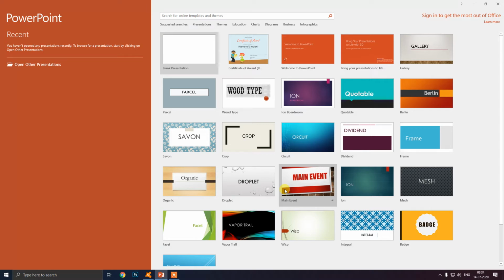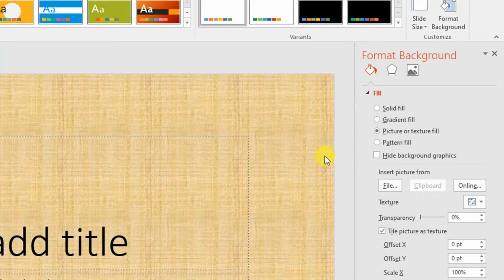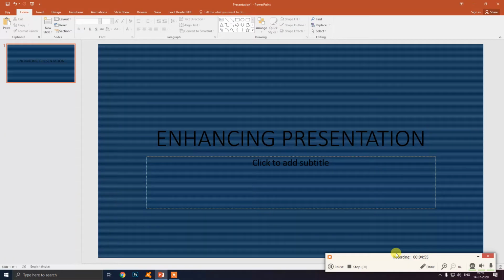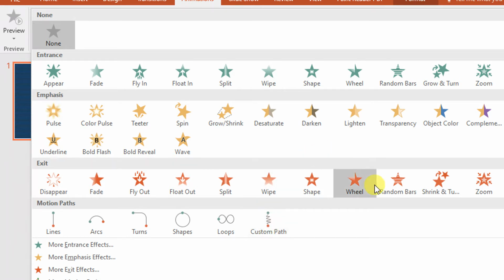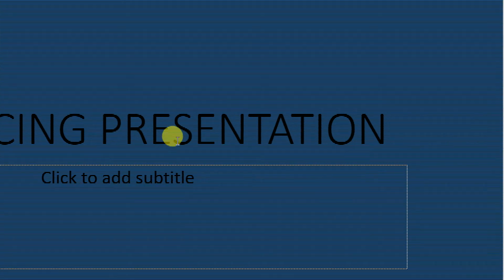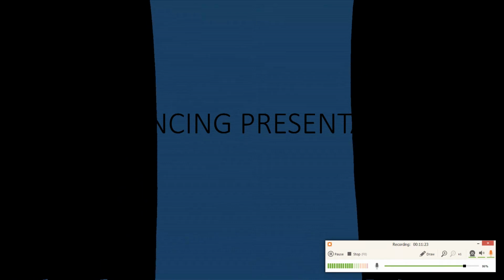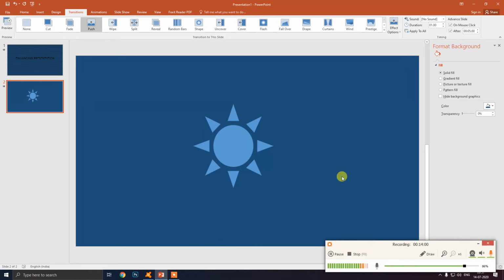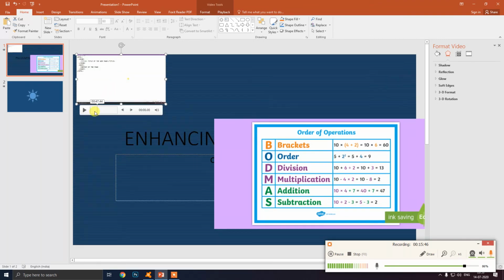ENHANCING PRESENTATION IN POWER POINT